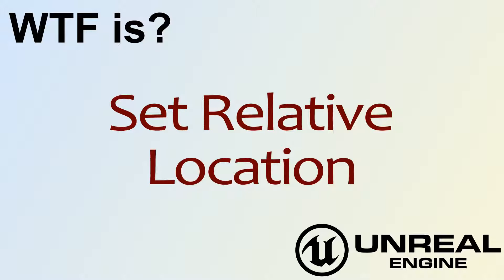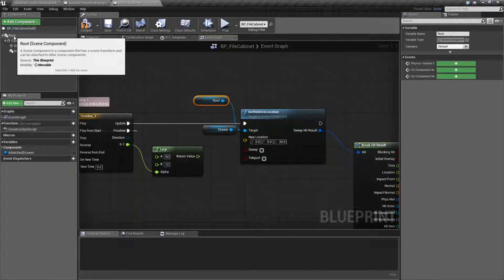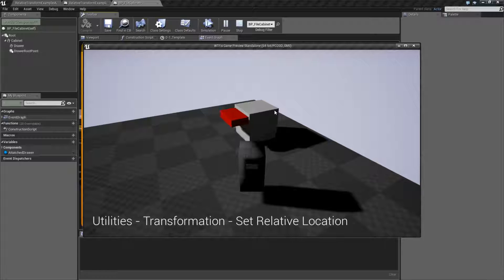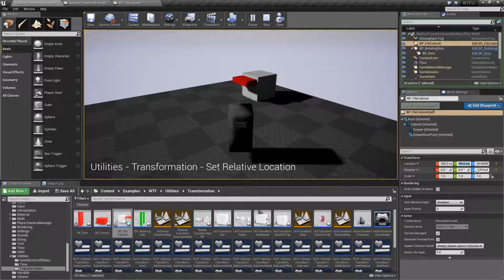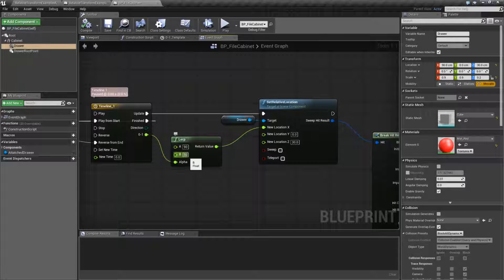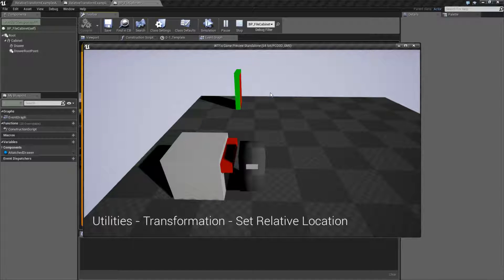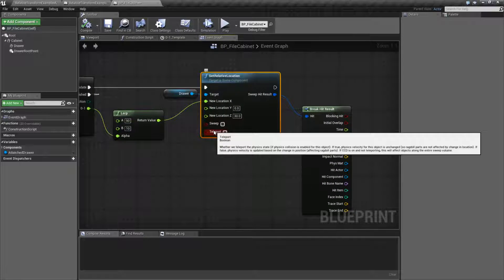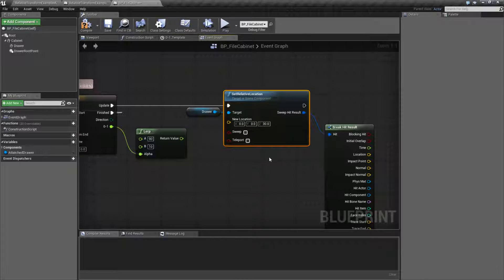WTF Is? Set Relative Location in Unreal Engine 4 ( UE4 )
What is the Set Relative Location Node in Unreal Engine 4